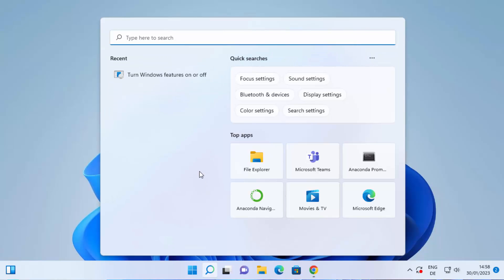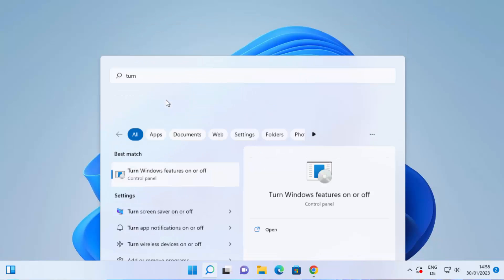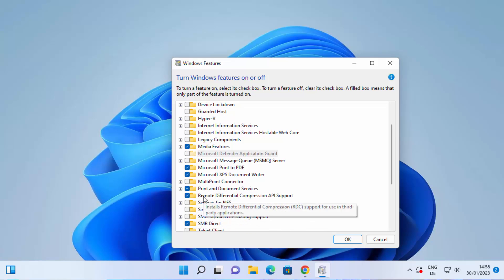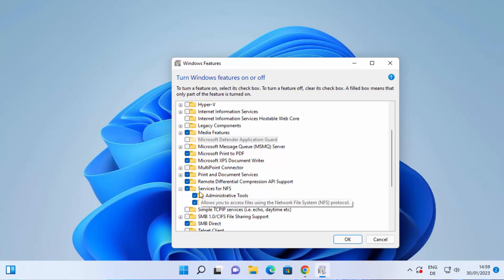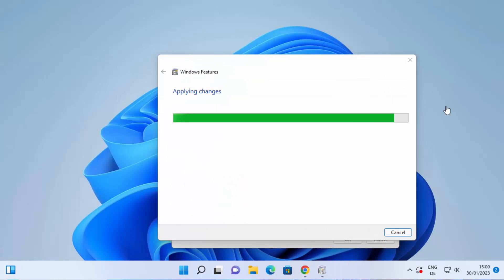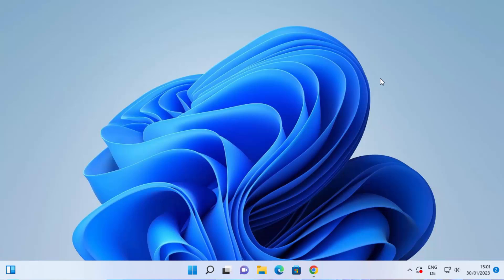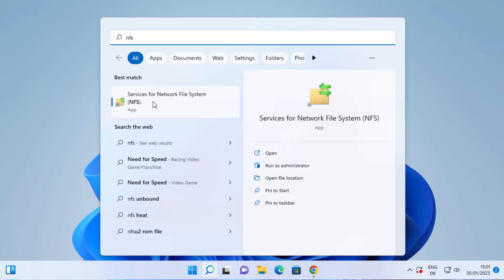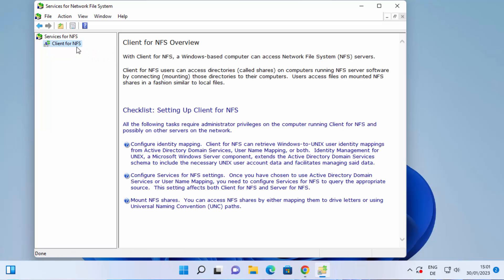How to Enable NFS on Windows 11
In this video I am going to show How to Enable NFS on Windows 11

Topics addressed in this tutorial:
Creating a Bootable USB Drive to Install Windows 11, 10 or 8
How to Run Windows 11 From a USB Drive